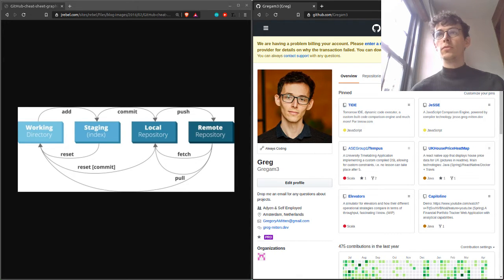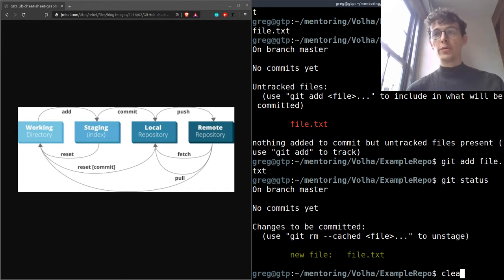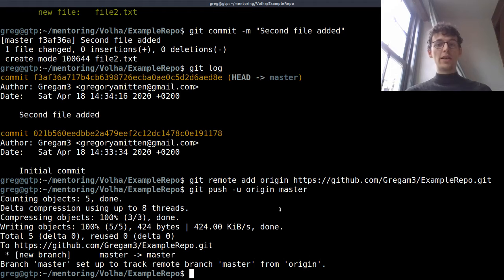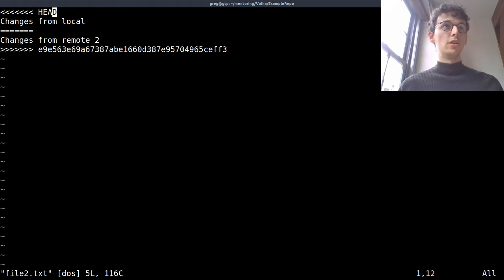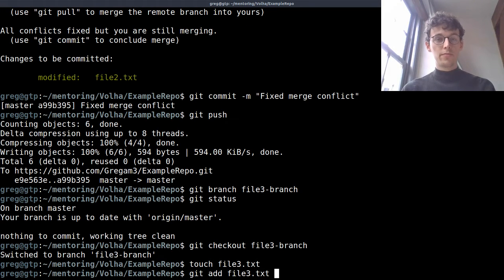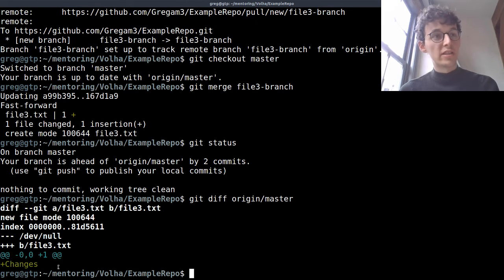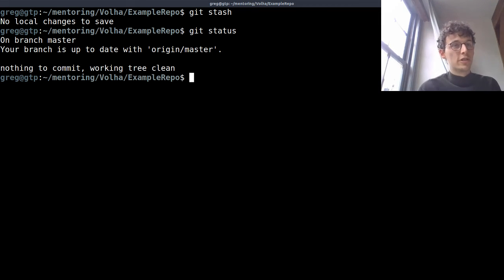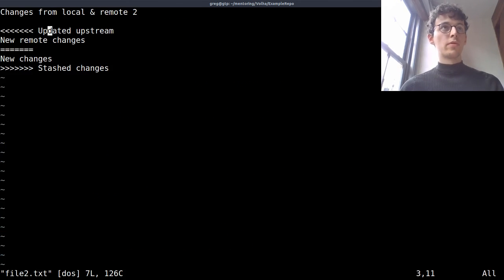Git basics with Volha